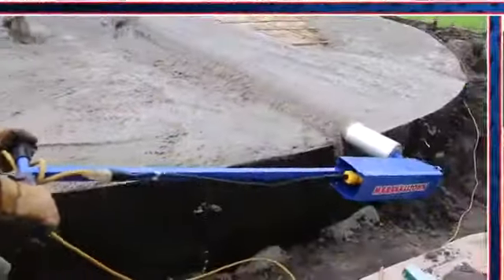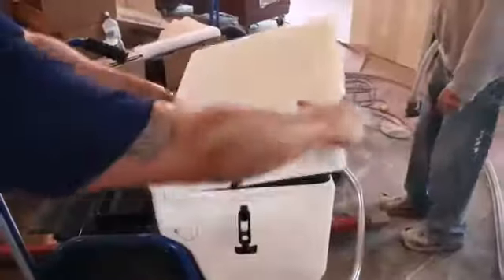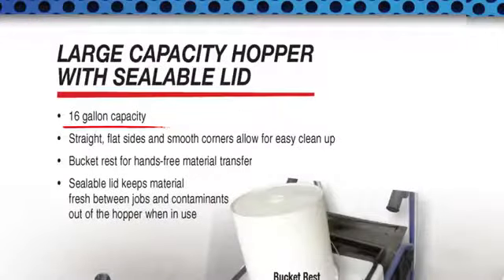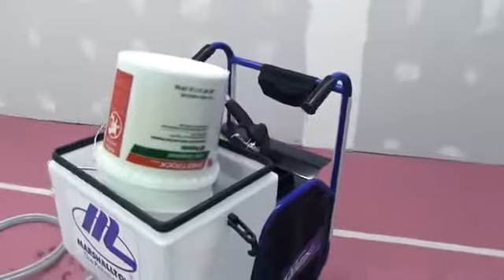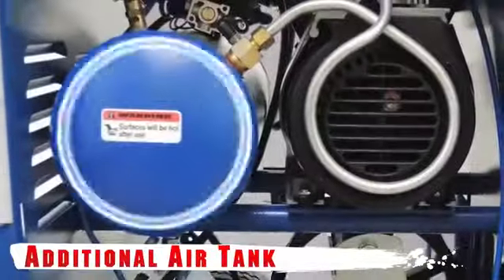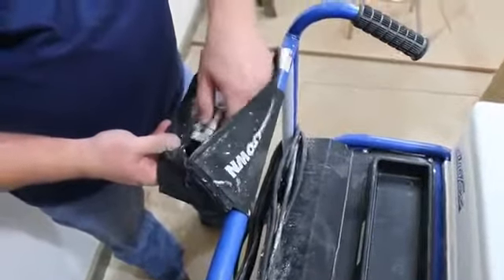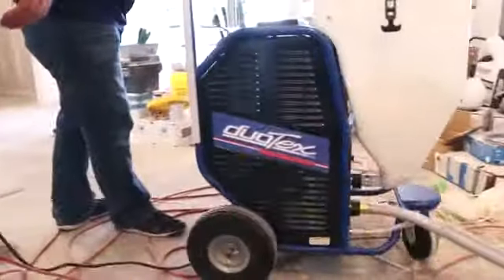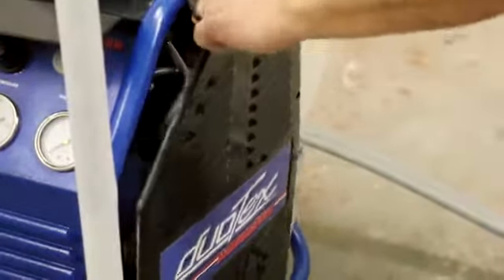Texturizador MARSHALLTOWN DuoTex (Texture Sprayer for Drywall)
Equipo para texturizar con diferentes acabados y extremadamente sencilla para operar y para limpiar.